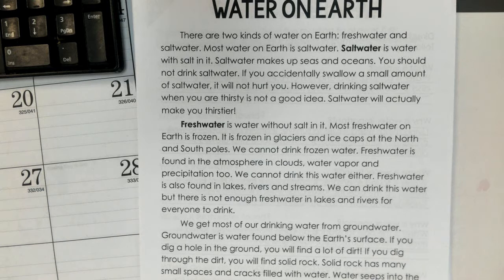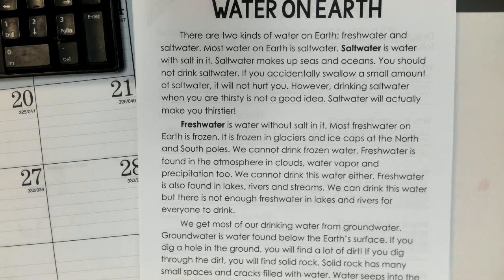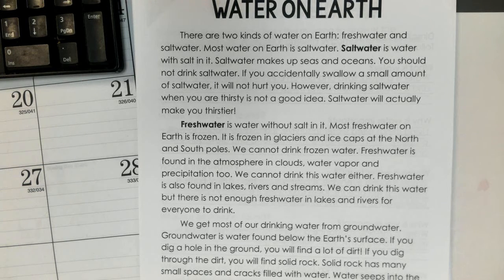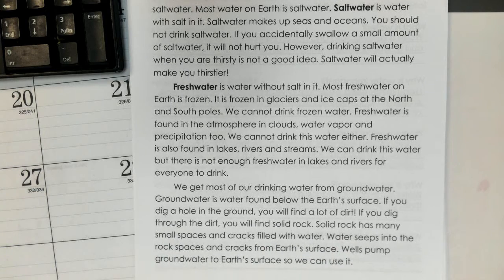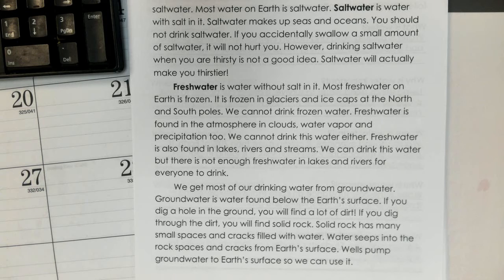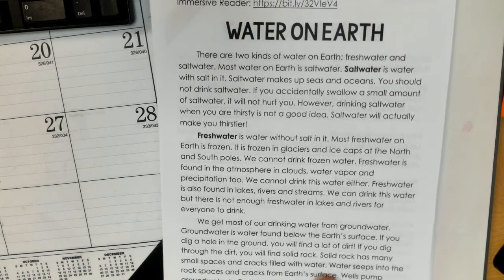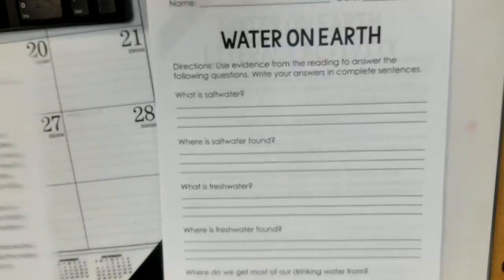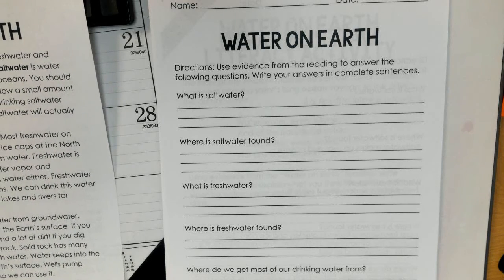Water Cycle Water on Earth